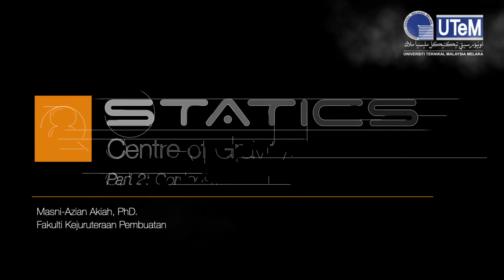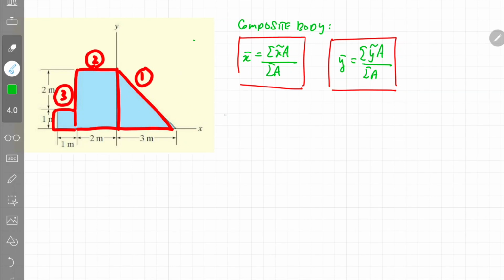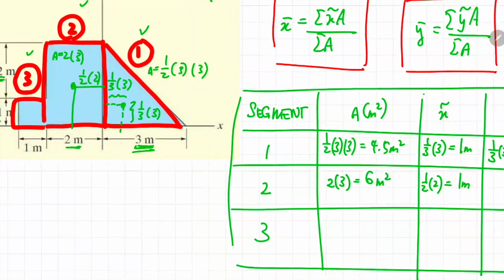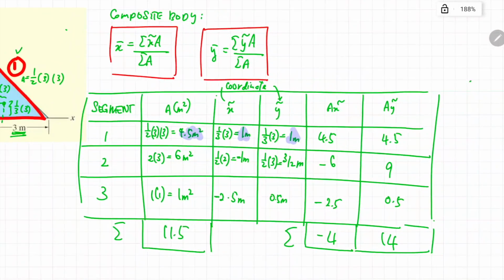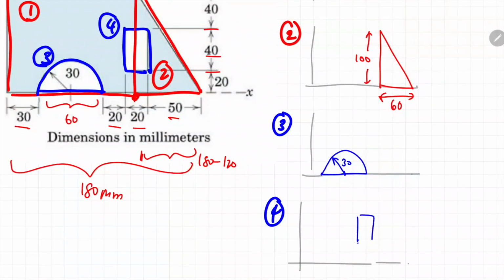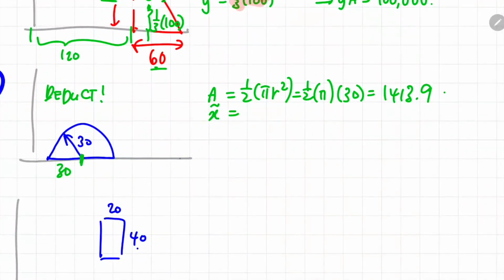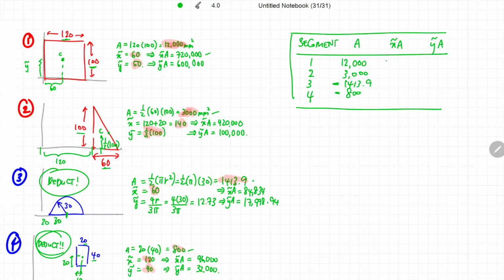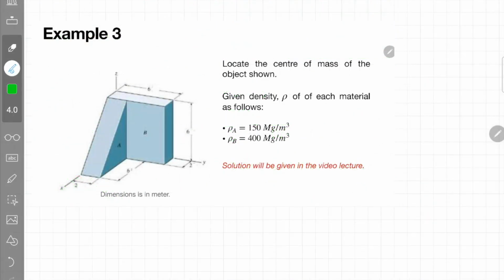BMCG1113: Chapter 8 - Centroid (Part 2a: Composite Body)